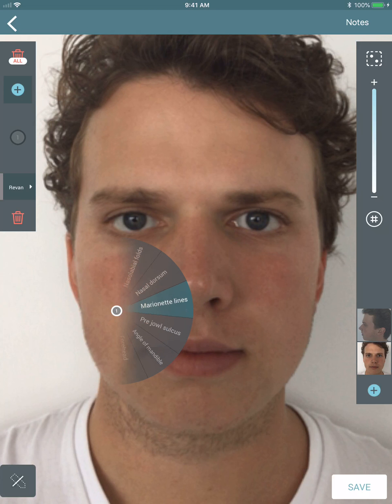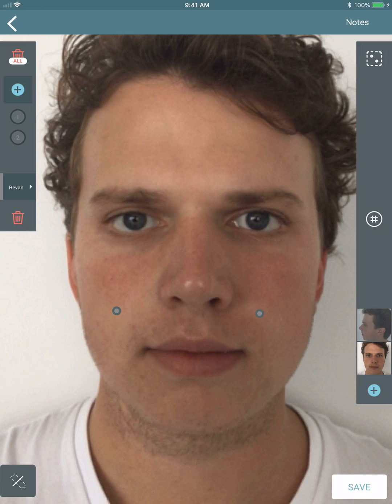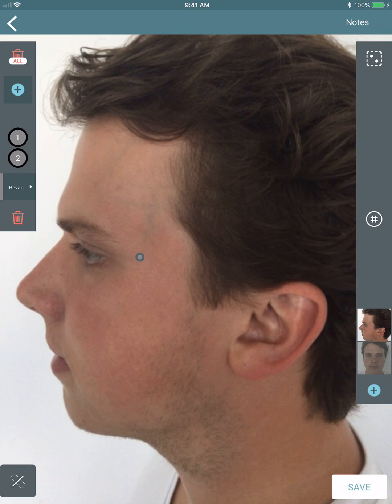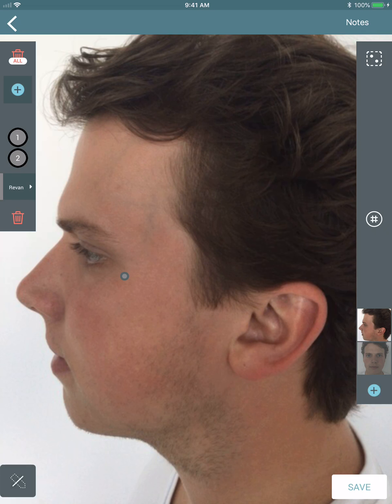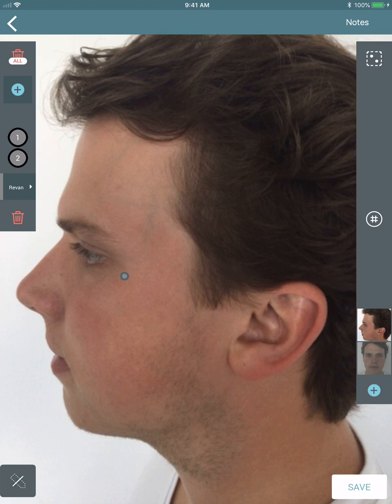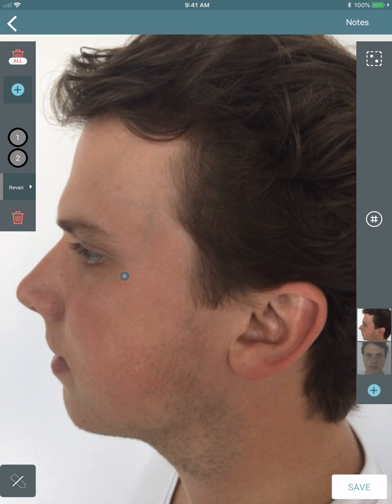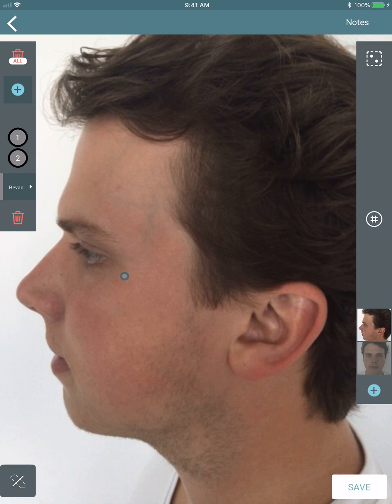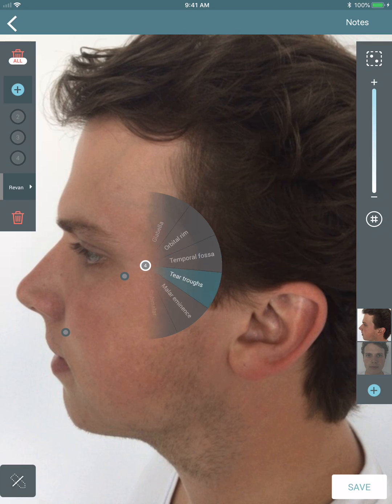Using Filler Point Pool